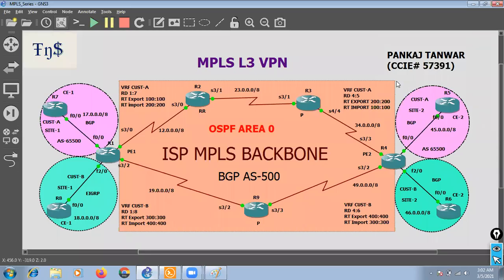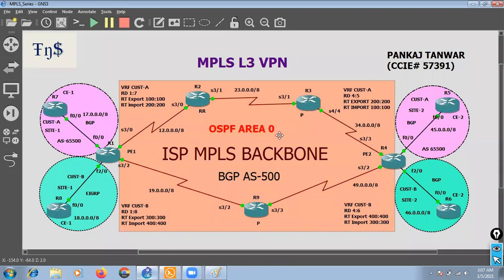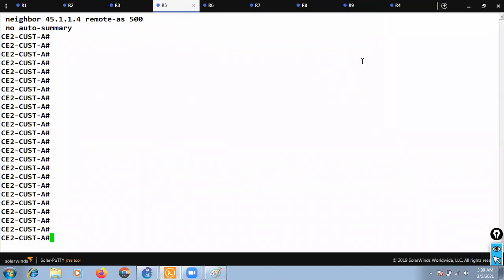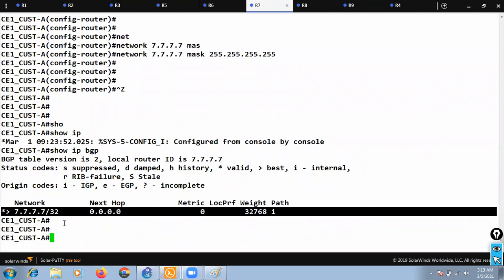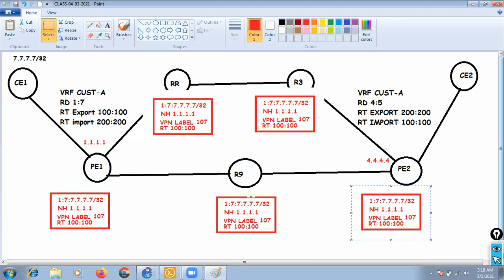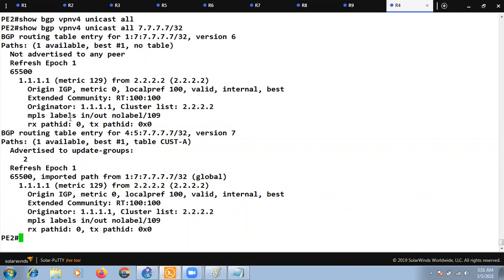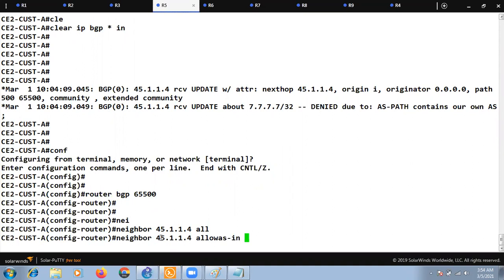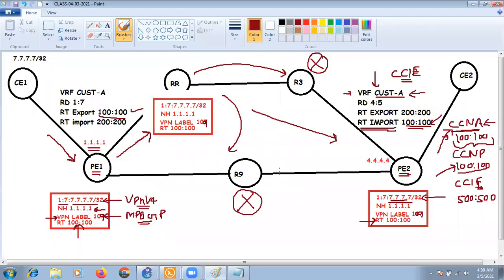MPLS Lecture 9 (MPLS Control Plane formation) CCIE 57391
In this section you will learn :

How the control plan is built in MPLS L3 VPN